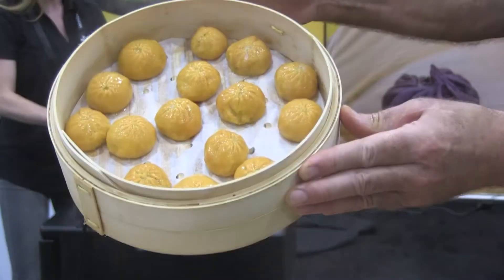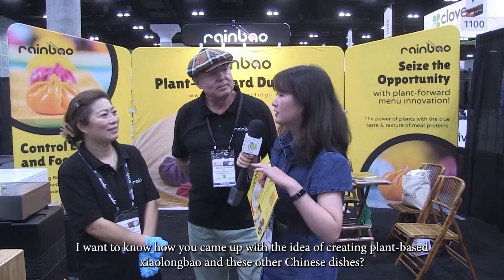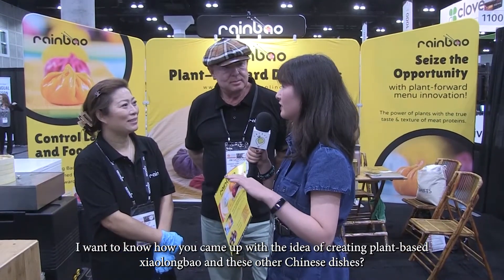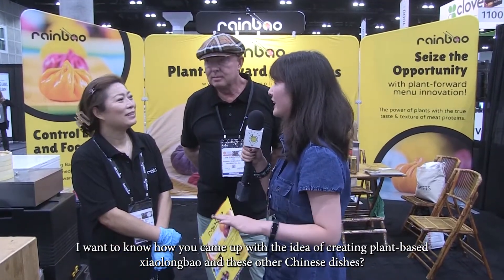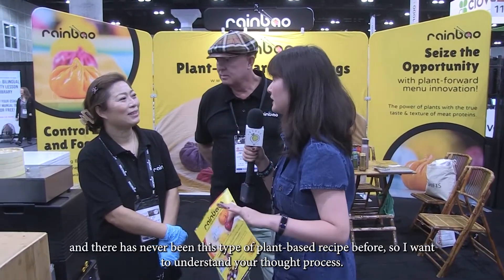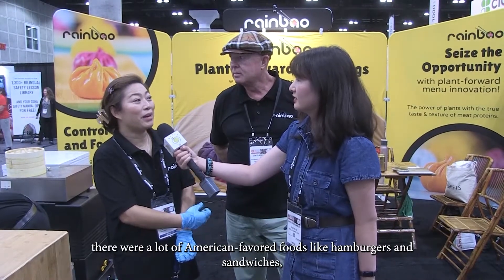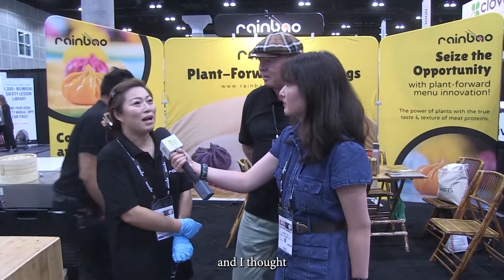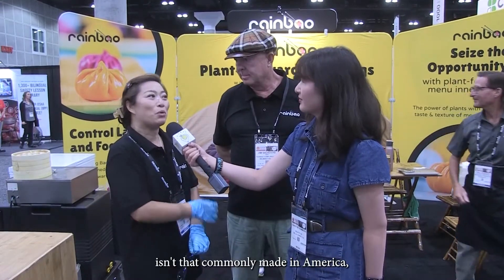Rainbao - Western Foodservice Expo & Coffee Fest 2022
Western Foodservice Expo & Coffee Fest 2022. IdeateTV host Christine Summers talks with Cindy Liu and Jim Saunders to learn more about their delicious Rainbao dumplings that are plant based, but taste like meat.
*Part of the interview is done in Mandarin but is subtitled*